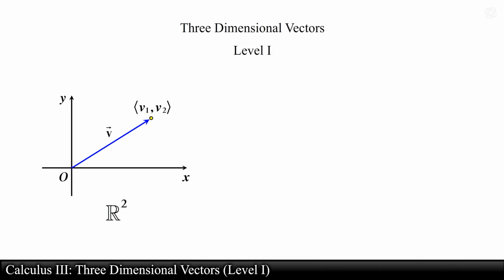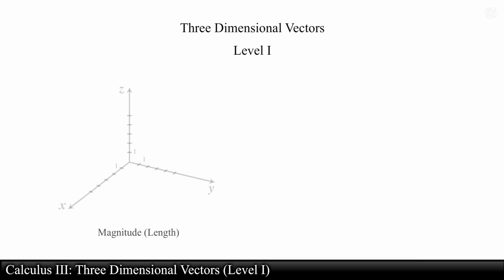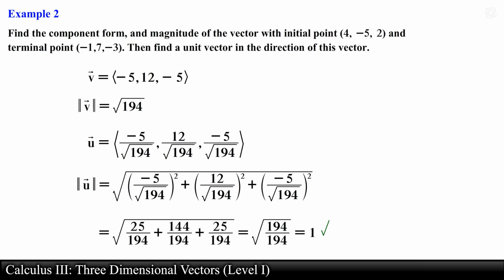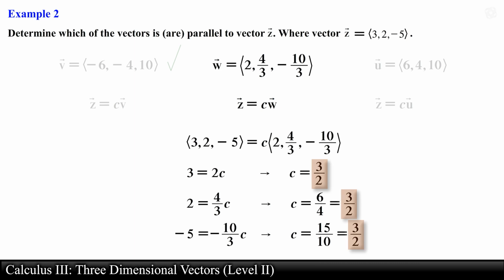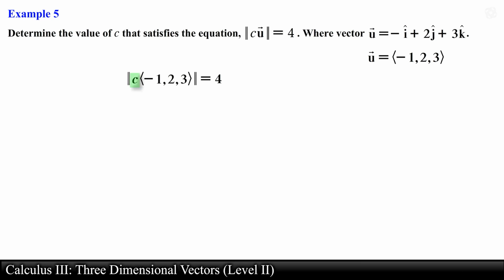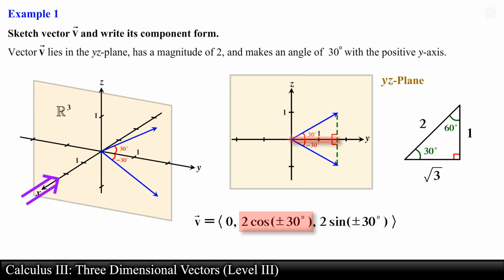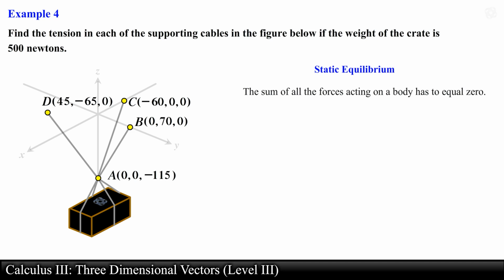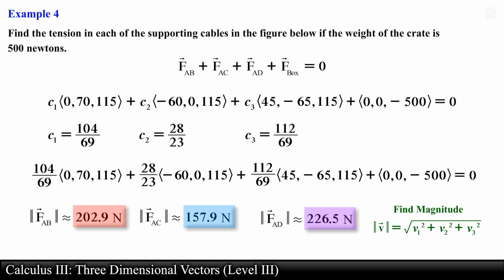Three Dimensional Vectors - Collection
This video covers Three Dimensional Vectors.

00:00:03 | Properties and Examples
00:09:23 | Intermediate Examples
00:18:38 | Static Equilibrium Example